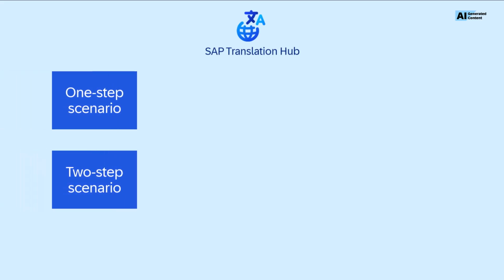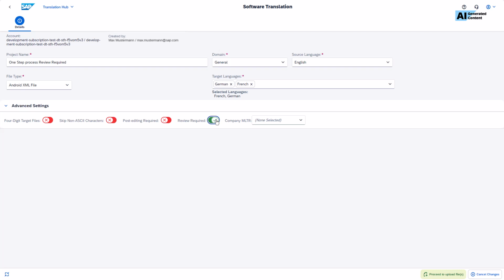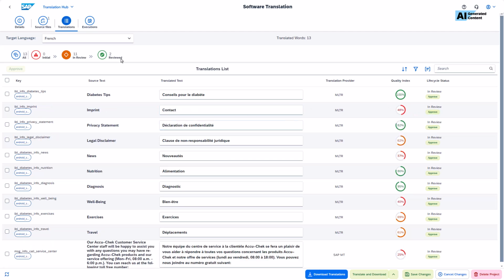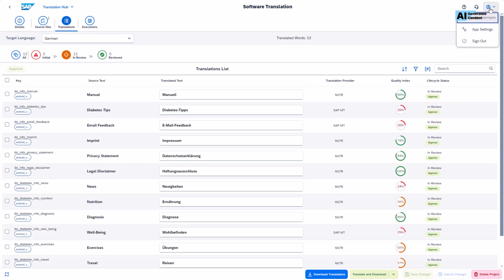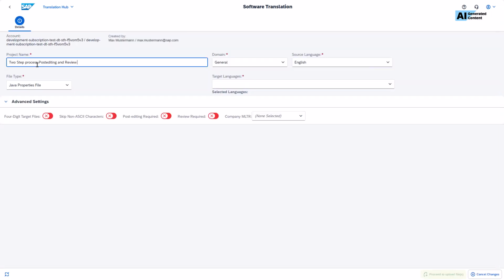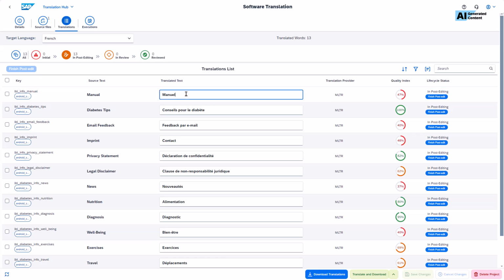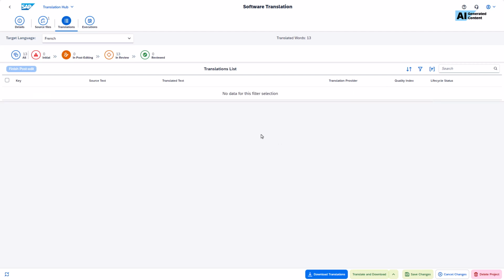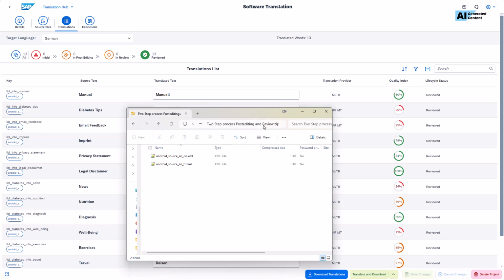Post-Edit and Review Translations in SAP Translation Hub | Demo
Explore the Post-Edit and Review Translations scenarios in SAP Translation Hub.